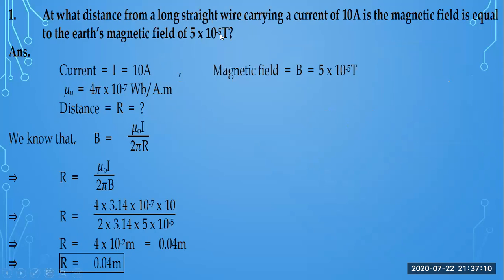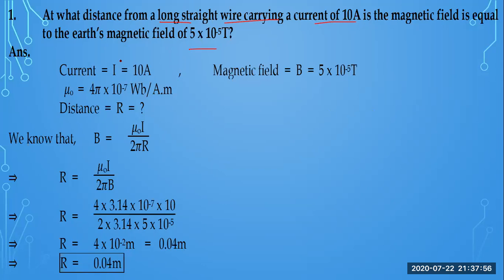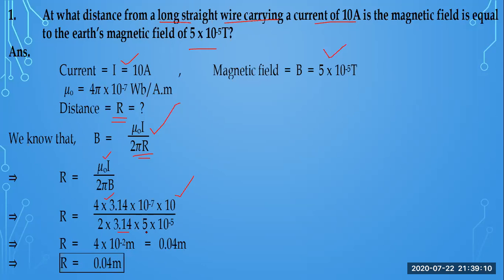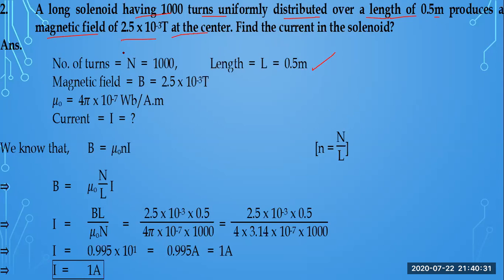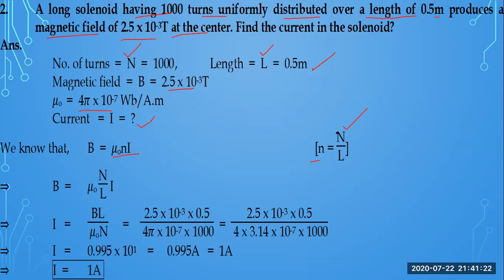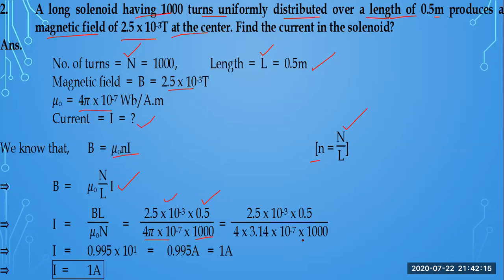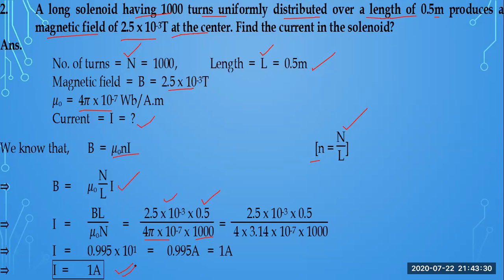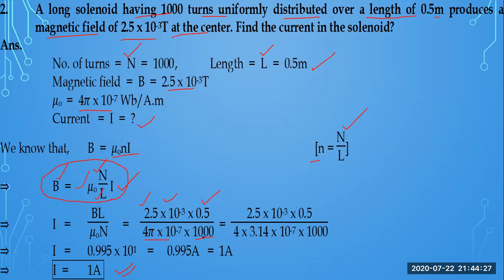1.At what distance from a long .2.A long solenoid having 1000 turns..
Keyword Volume
asmr
mrbeast
lofi
sidemen
music
nba
andrew tate
shakira
ukraine
mr beast
xqc
minecraft
ufc
markiplier
wwe
pewdiepie
dhar mann
study with me
ksi
penguinz0
blackpink
destiny
hogwarts legacy
tanmay bhat
phonk
valorant
ign
bts
а4
songs
taylor swift
hamza
diablo 4
cupid
asmongold
eminem
cocomelon
ishowspeed
arsenal
world affairs
study music
f1
msa
dream
song
ludwig
ice spice
cnn
roblox
twice
white noise
genshin impact
one piece
joe rogan
bad bunny
peso pluma
logan paul
linus tech tips
jubilee
kısmetse olur
movie reaction
fortnite
chatgpt
hasanabi
trailer
gothamchess
musica
the weeknd
coryxkenshin
manchester united
lakers
podcast
jidion
karaoke
ukraine war
beta squad
baby shark
шарий
memes
jaby koay
jacksepticeye
espn
4k
куплинов
le sserafim
c
lofi girl
lck
calm down
drake
ben shapiro
snl
smosh
news
squeezie
reaction Keyword Volume
asmr
mrbeast
lofi
sidemen
music
nba
andrew tate
shakira
ukraine
mr beast
xqc
minecraft
ufc
markiplier
wwe
pewdiepie
dhar mann
study with me
ksi
penguinz0
blackpink
destiny
hogwarts legacy
tanmay bhat
phonk
valorant
ign
bts
а4
songs
taylor swift
hamza
diablo 4
cupid
asmongold
eminem
cocomelon
ishowspeed
arsenal
world affairs
study music
f1
msa
dream
song
ludwig
ice spice
cnn
roblox
twice
white noise
genshin impact
one piece
joe rogan
bad bunny
peso pluma
logan paul
linus tech tips
jubilee
kısmetse olur
movie reaction
fortnite
chatgpt
hasanabi
trailer
gothamchess
musica
the weeknd
coryxkenshin
manchester united
lakers
podcast
jidion
karaoke
ukraine war
beta squad
baby shark
шарий
memes
jaby koay
jacksepticeye
espn
4k
куплинов
le sserafim
c
lofi girl
lck
calm down
drake
ben shapiro
snl
smosh
news
squeezie
reaction Keyword Volume
asmr
mrbeast
lofi
sidemen
music
nba
andrew tate
shakira
ukraine
mr beast
xqc
minecraft
ufc
markiplier
wwe
pewdiepie
dhar mann
study with me
ksi
penguinz0
blackpink
destiny
hogwarts legacy
tanmay bhat
phonk
valorant
ign
bts
а4
songs
taylor swift
hamza
diablo 4
cupid
asmongold
eminem
cocomelon
ishowspeed
arsenal
world affairs
study music
f1
msa
dream
song
ludwig
ice spice
cnn
roblox
twice
white noise
genshin impact
one piece
joe rogan
bad bunny
peso pluma
logan paul
linus tech tips
jubilee
kısmetse olur
movie reaction
fortnite
chatgpt
hasanabi
trailer
gothamchess
musica
the weeknd
coryxkenshin
manchester united
lakers
podcast
jidion
karaoke
ukraine war
beta squad
baby shark
шарий
memes
jaby koay
jacksepticeye
espn
4k
куплинов
le sserafim
c
lofi girl
lck
calm down
drake
ben shapiro
snl
smosh
news
squeezie
reaction Keyword Volume
asmr
mrbeast
lofi
sidemen
music
nba
andrew tate
shakira
ukraine
mr beast
xqc
minecraft
ufc
markiplier
wwe
pewdiepie
dhar mann
study with me
ksi
penguinz0
blackpink
destiny
hogwarts legacy
tanmay bhat
phonk
valorant
ign
bts
а4
songs
taylor swift
hamza
diablo 4
cupid
asmongold
eminem
cocomelon
ishowspeed
arsenal
world affairs
study music
f1
msa
dream
song
ludwig
ice spice
cnn
roblox
twice
white noise
genshin impact
one piece
joe rogan
bad bunny
peso pluma
logan paul
linus tech tips
jubilee
kısmetse olur
movie reaction
fortnite
chatgpt
hasanabi
trailer
gothamchess
musica
the weeknd
coryxkenshin
manchester united
lakers
podcast
jidion
karaoke
ukraine war
beta squad
baby shark
шарий
memes
jaby koay
jacksepticeye
espn
4k
куплинов
le sserafim
c
lofi girl
lck
calm down
drake
ben shapiro
snl
smosh
news
squeezie
reaction Keyword Volume
asmr
mrbeast
lofi
sidemen
music
nba
andrew tate
shakira
ukraine
mr beast
xqc
minecraft
ufc
markiplier
wwe
pewdiepie
dhar mann
study with me
ksi
penguinz0
blackpink
destiny
hogwarts legacy
tanmay bhat
phonk
valorant
ign
bts
а4
songs
taylor swift
hamza
diablo 4
cupid
asmongold
eminem
cocomelon
ishowspeed
arsenal
world affairs
study music
f1
msa
dream
song
ludwig
ice spice
cnn
roblox
twice
white noise
genshin impact
one piece
joe rogan
bad bunny
peso pluma
logan paul
linus tech tips
jubilee
kısmetse olur
movie reaction
fortnite
chatgpt
hasanabi
trailer
gothamchess
musica
the weeknd
coryxkenshin
manchester united
lakers
podcast
jidion
karaoke
ukraine war
beta squad
baby shark
шарий
memes
jaby koay
jacksepticeye
espn
4k
куплинов
le sserafim
c
lofi girl
lck
calm down
drake
ben shapiro
snl
smosh
news
squeezie
reaction 1.At what distance from a long straight wire carrying a current of 10A is the magnetic field is equal to the earth’s magnetic field of 5 x 10-5T?
2.A long solenoid having 1000 turns uniformly distributed over a length of 0.5m produces a magnetic field of 2.5 x 10-3T at the center. Find the current in the solenoid?